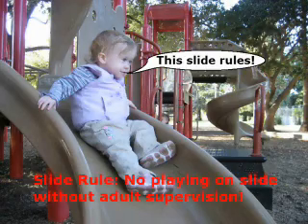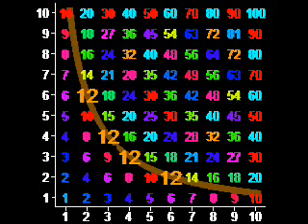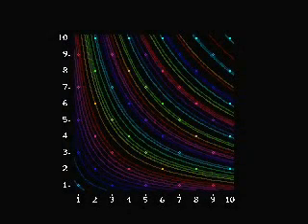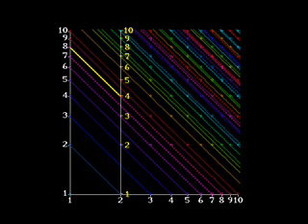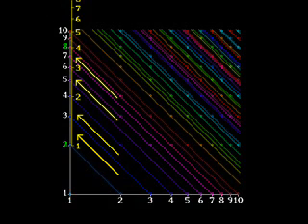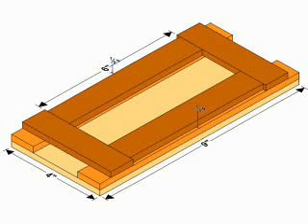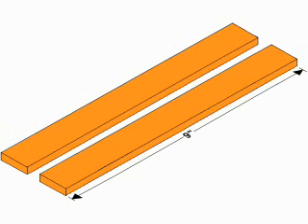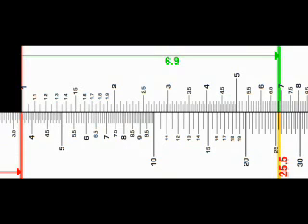Build Yourself a Slide Rule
Nate the Mathematics Guy: Episode 3: Build Yourself a Slide Rule. Nate the Mathematics Guy explains what a slide rule is and how you can build one of your very own!

To build the slide rule you will need to download and print the following image (at 300 dpi):